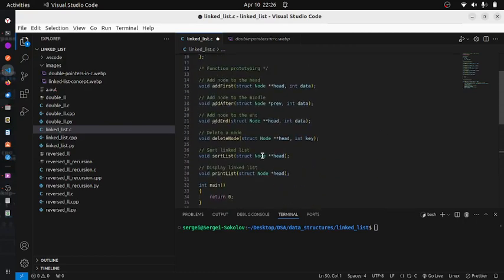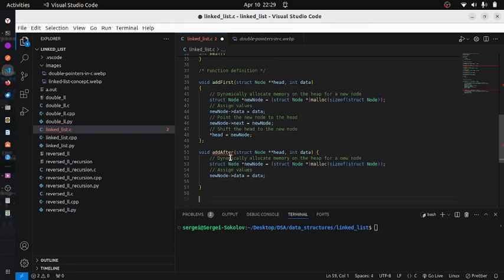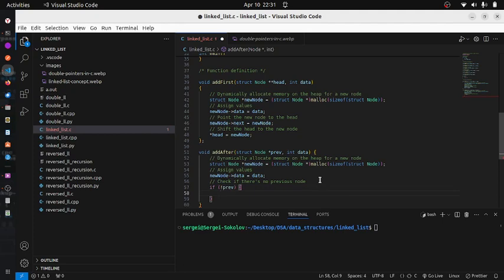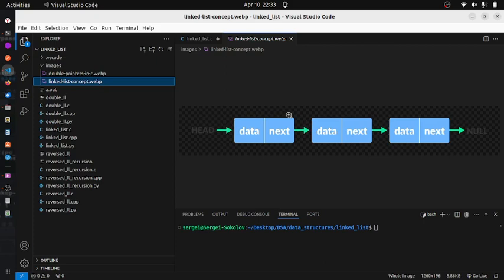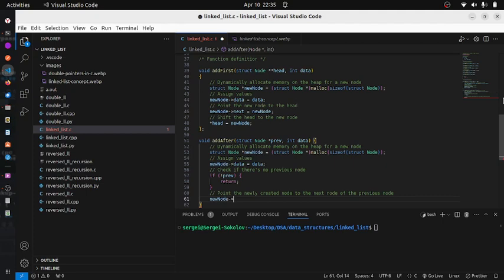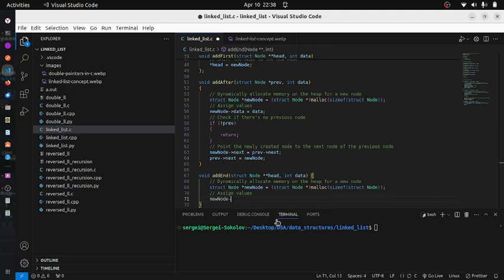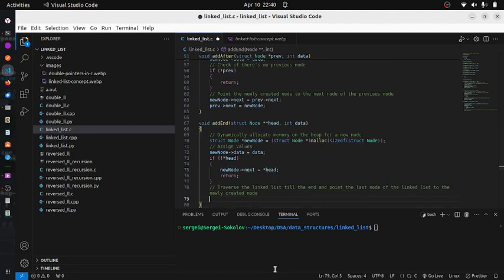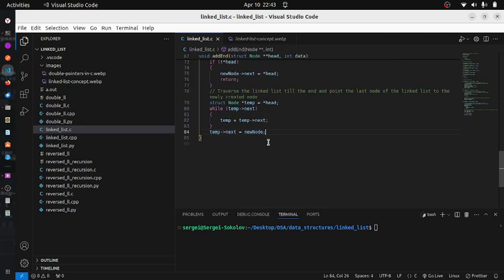Part 2: Linked List Data Structures & Algorithms Using The C Programming Language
The video is a 4-part video describing implementation of the linked list data structure and related algorithms, such as traversing, inserting, deleting, searching, sorting operation using the C programming language. Hope you enjoy this content. I highly appreciate and sincerely respect every person who might benefit from watching these videos.